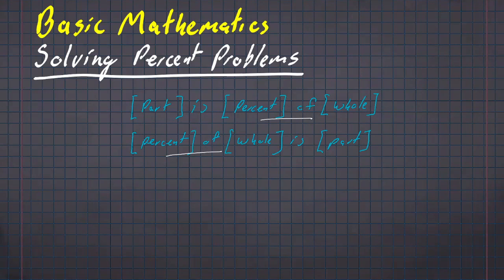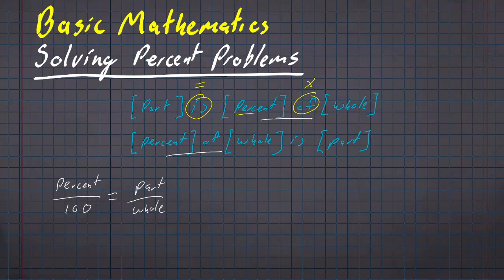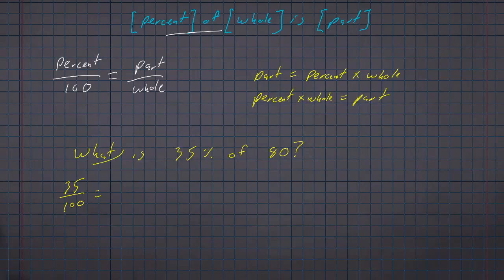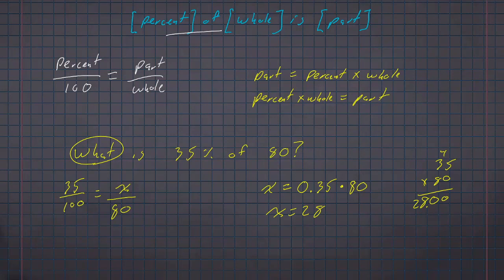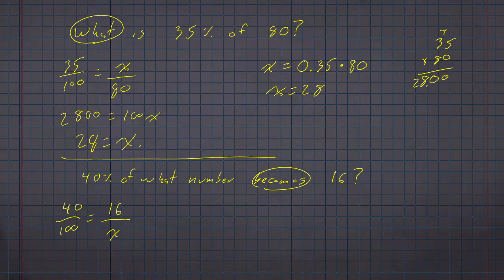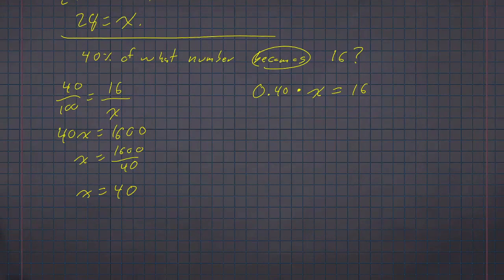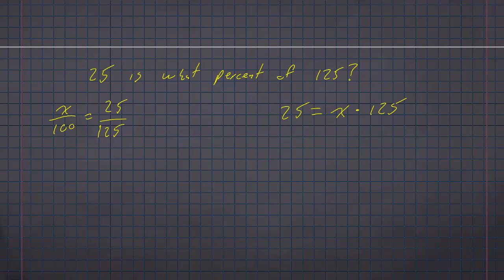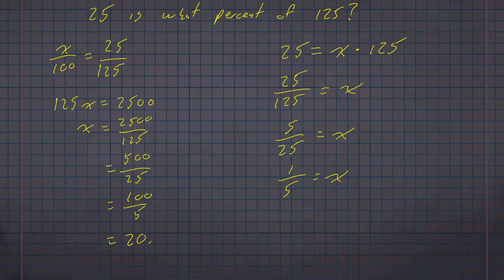Solving Percent Problems